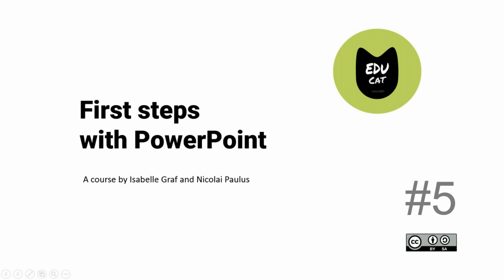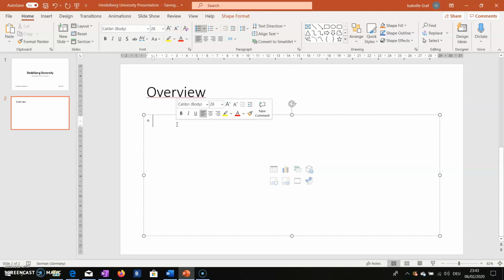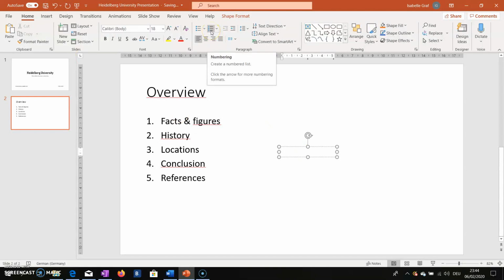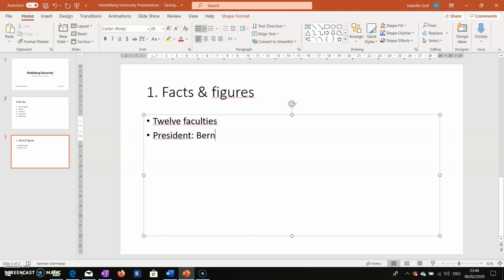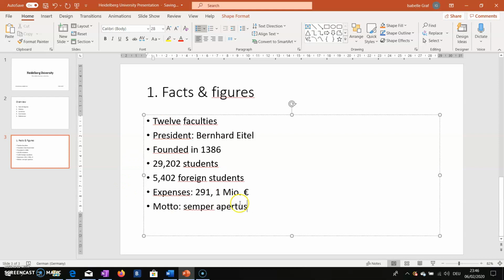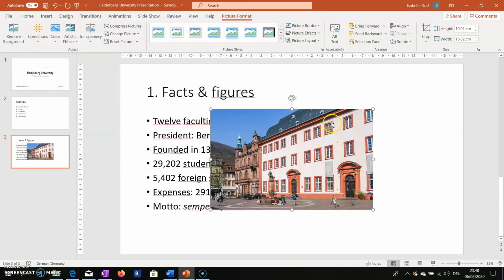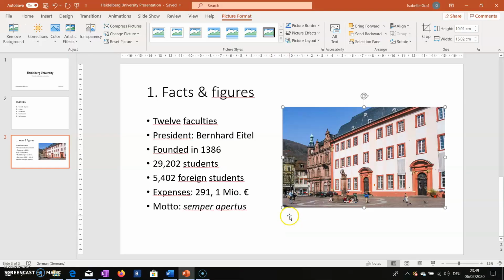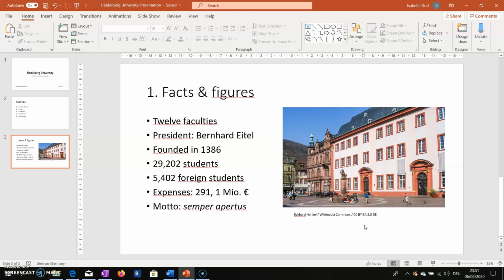Video #5: Create a bulleted and numbered list and insert a picture